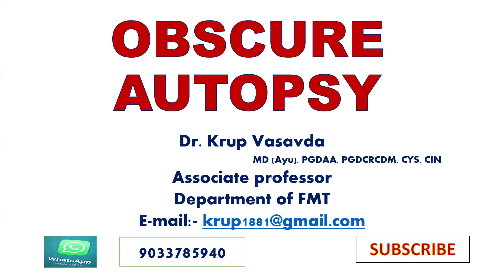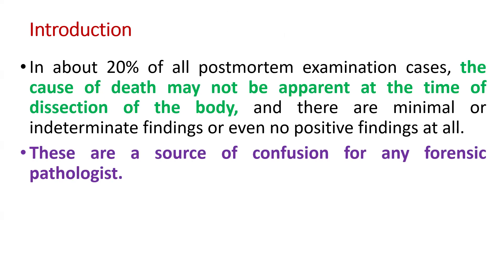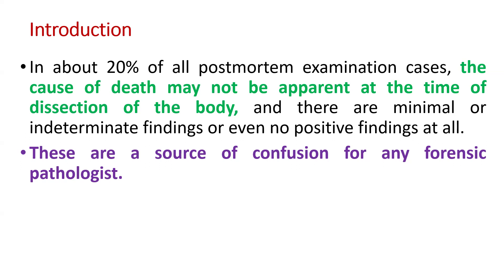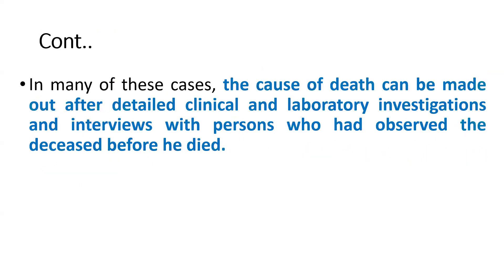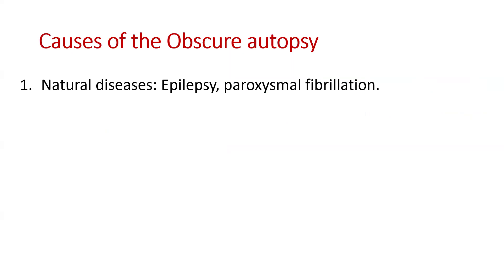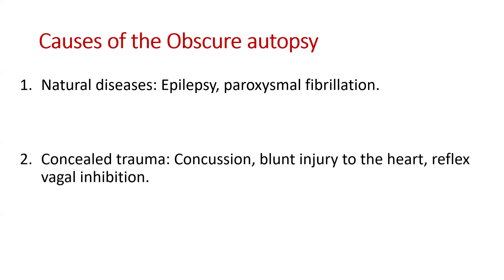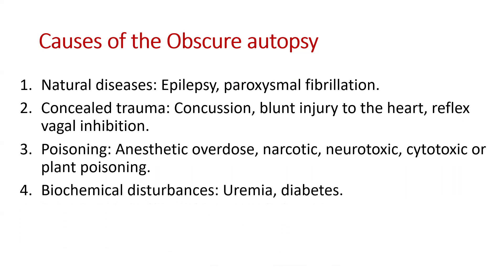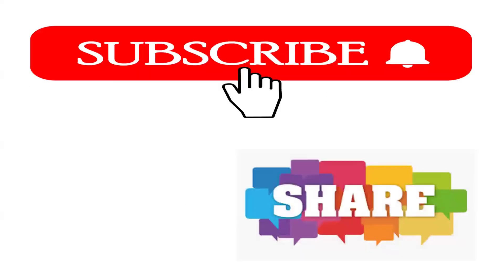Obscure Autopsy || Medico Legal Autopsy || Dr Krup Vasavda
This is the video on Obscure Autopsy

Video Content

Obscure Autopsy

This video provides examination-oriented material that is easy to understand. Listen to it and give feedback in the comment box here on YouTube.

Post Mortem Video Series Links